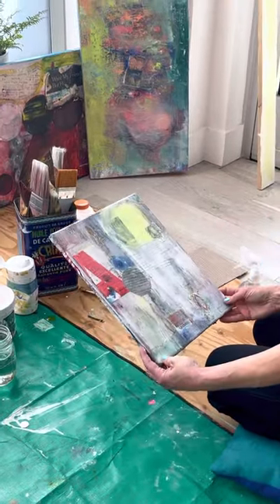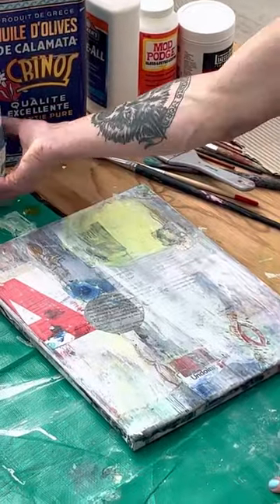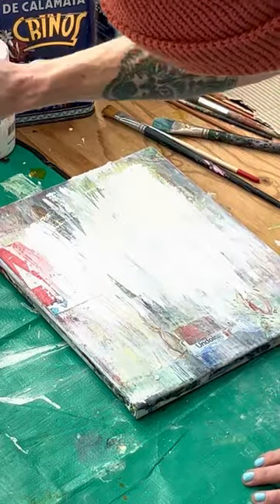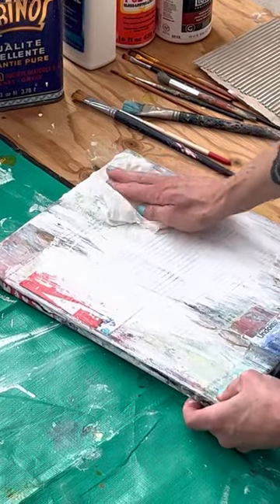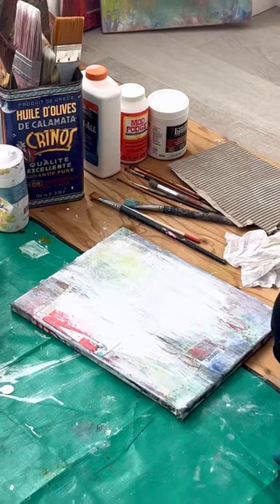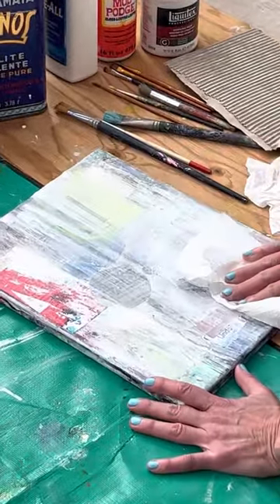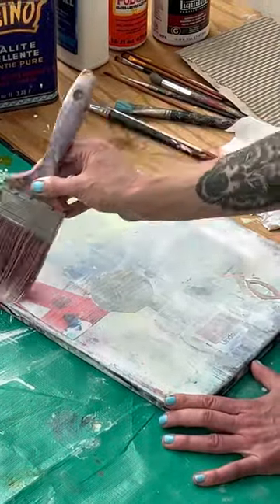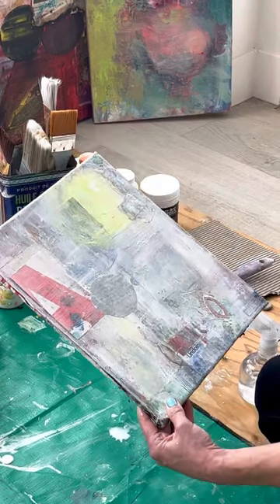MMA Part 1 - PLAY!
MMA Part 1
(mixed media art)